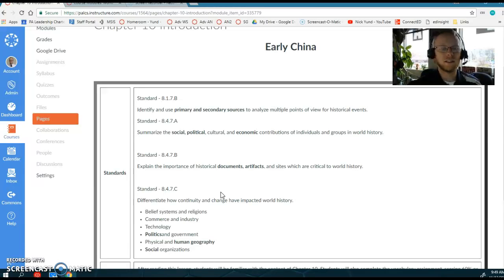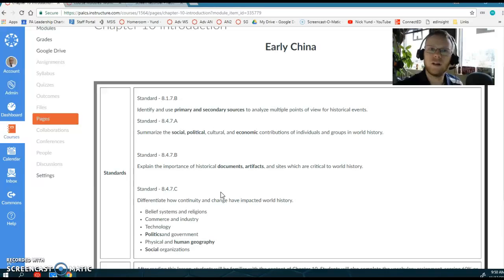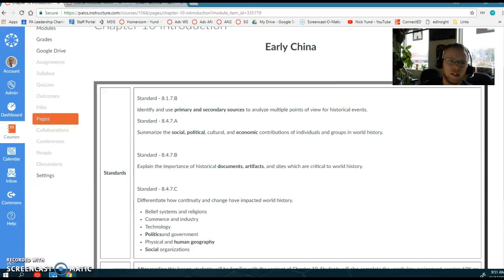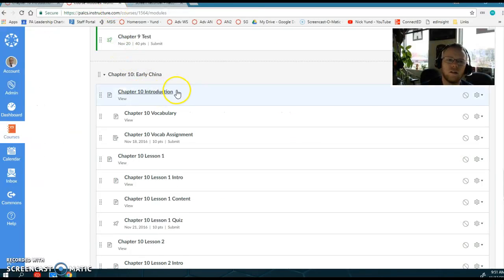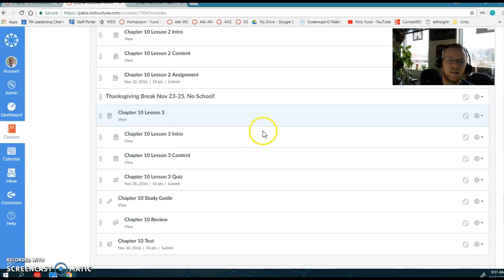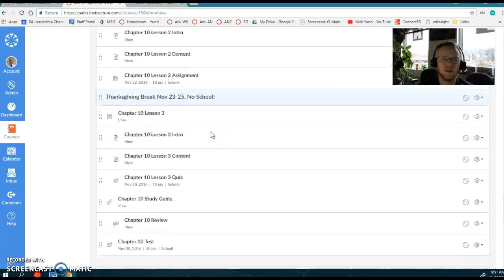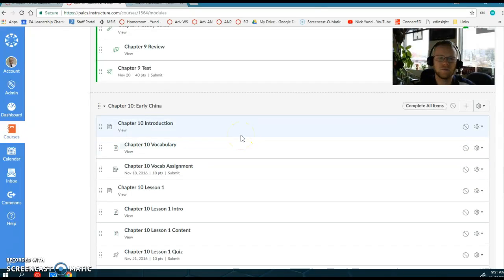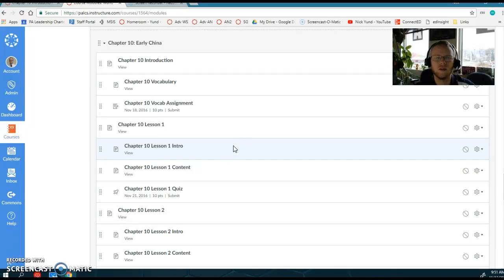WS Ch10 Intro